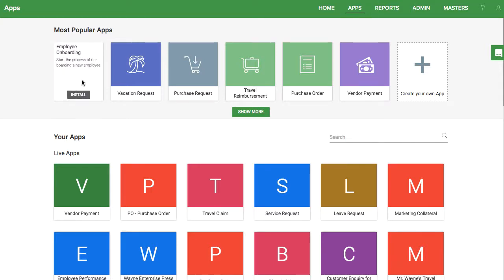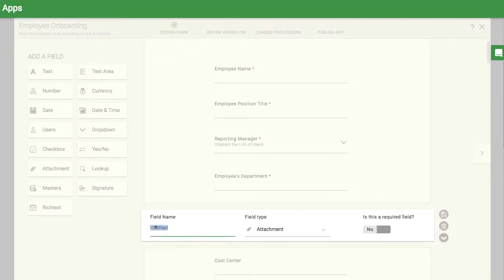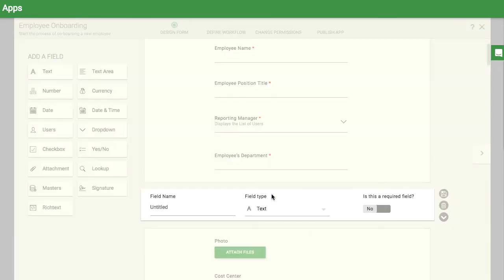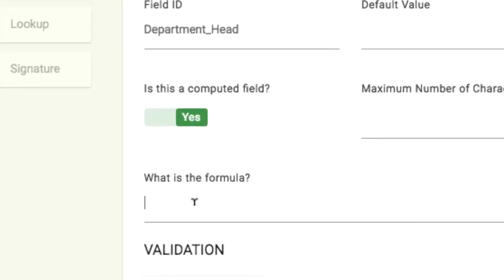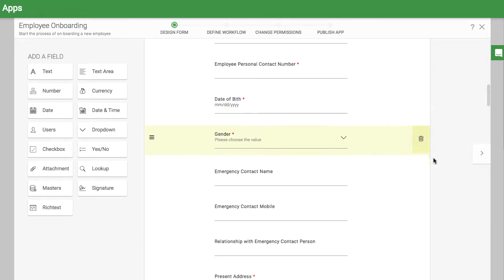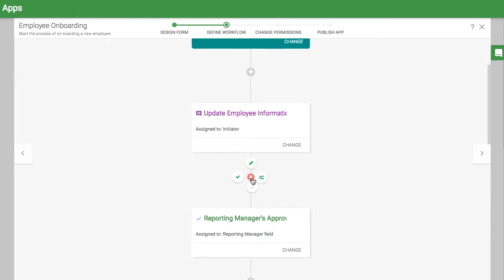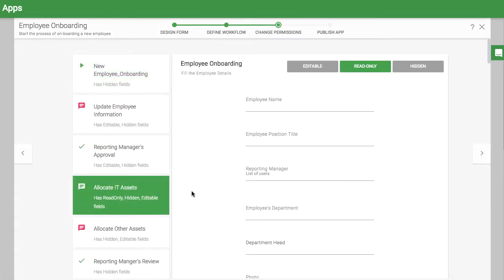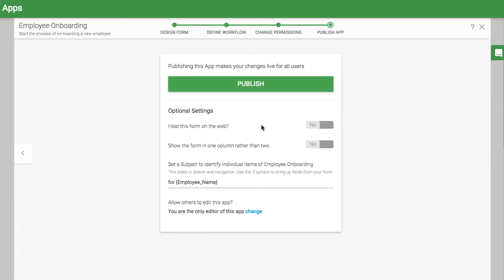How Do I Set Up the Employee Onboarding App?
Installing and configuring the Employee Onboarding App for new joinees